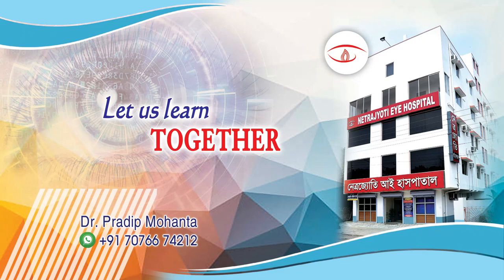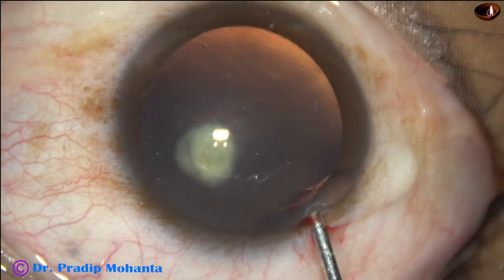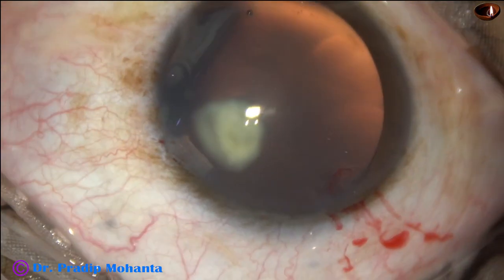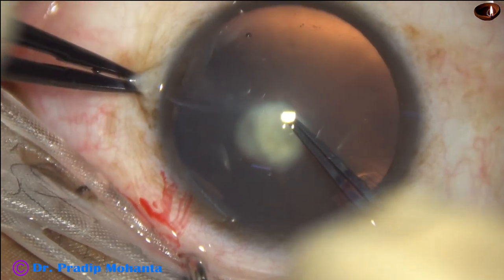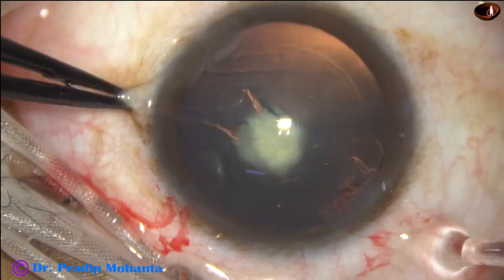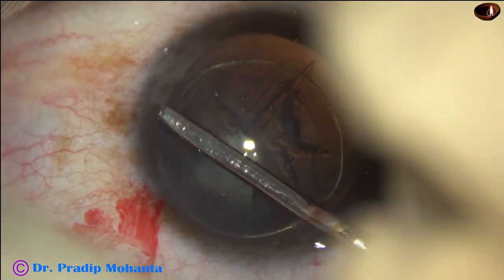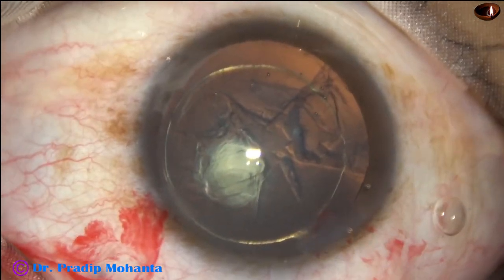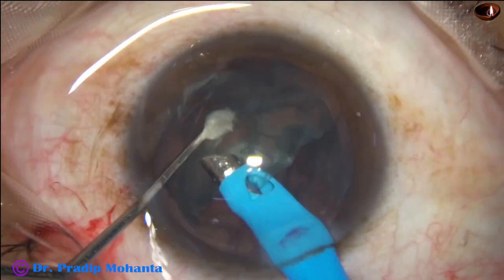"TRUE PPC" - P C Rent- posterior CCC- IOL placement in the bag- postop pictures: P Mohanta, Dec 2022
By the term "True PPC", I mean P C Rent will occur even with all recommended precautions in a posterior polar cataract.

For hands-on SICS/Phaco training under constant supervision of a passionate teacher :
Be informed that :
Sincerely yours,
 Pradip Mohanta,